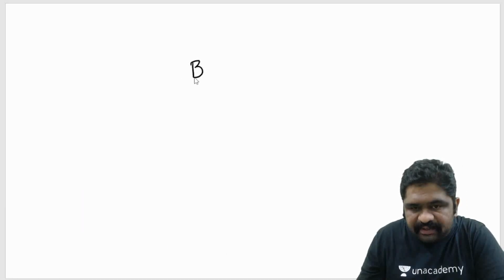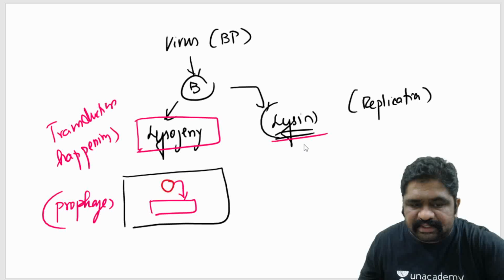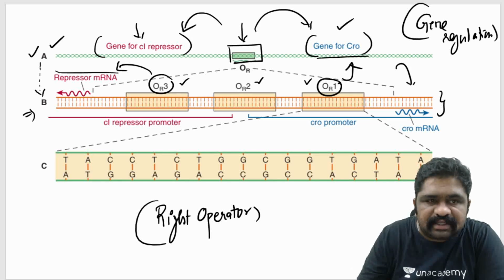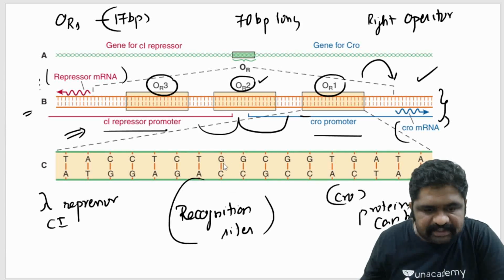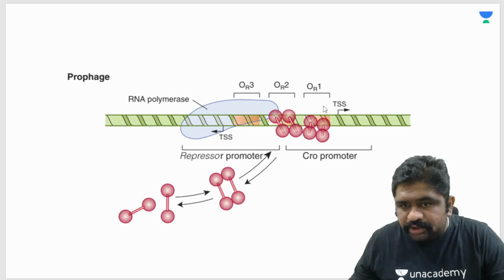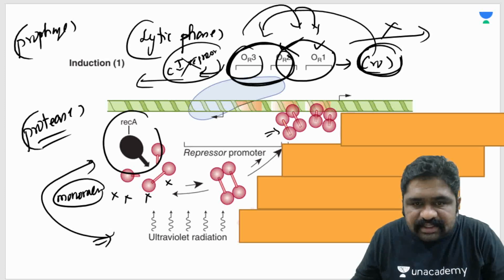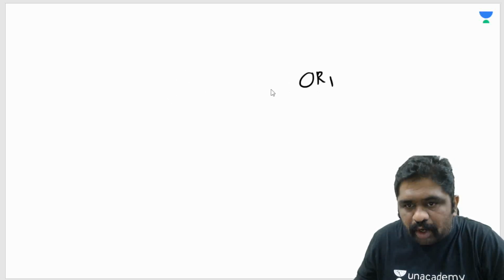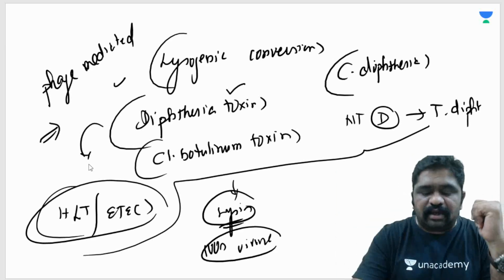Advanced Learning Genetics & Viruses in Gene Regulation - 1 | microbiology | Dr Meenakshi Sundaram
Watch Dr Meenakshi Sundaram discussing Advanced Learning Genetics & Viruses in Gene Regulation for the upcoming NEET PG INI-CET exams

Dr. Meenakshi Sundaram is a Diabetologist. I have been teaching MBBS students and MD/MS & DM/MCh entrance exam aspirants for 11 years

To prepare for NEET PG, INICET, FMGE, or NEXT with Dr. Meenakshi Sundaram and other amazing educators, join the Unacademy platform.

1. Unlimited access to Live and Recorded Classes
2. Learn from India’s Top Educators for medical
3. Access to dedicated DOUBT Sessions
4. Real-time interaction with best-in-class teachers
5. QBank with 25,000+ practice questions
6. Freedom to study on the device of your choice
7. Highly competitive Live Tests and Quizzes
8. Get Printed Notes with 12-month and above subscriptions (dispatch starts soon)